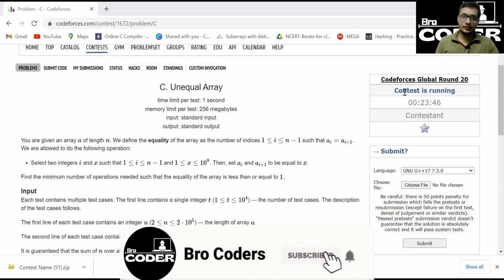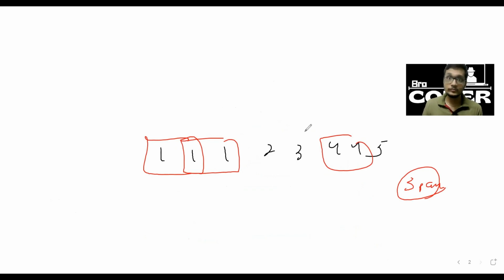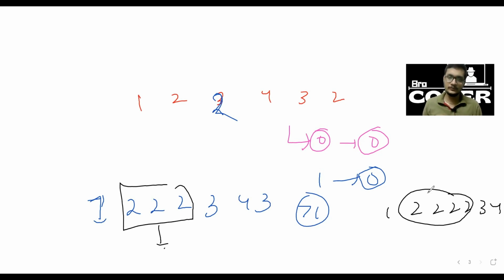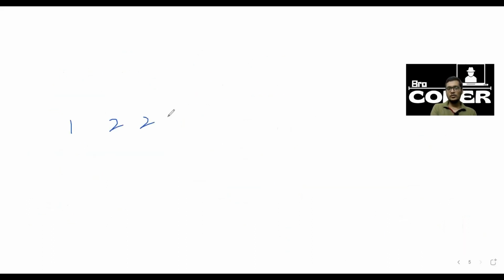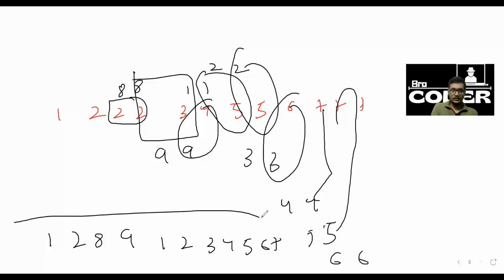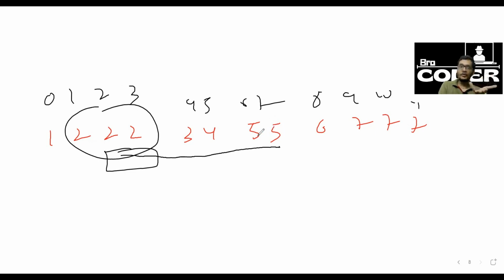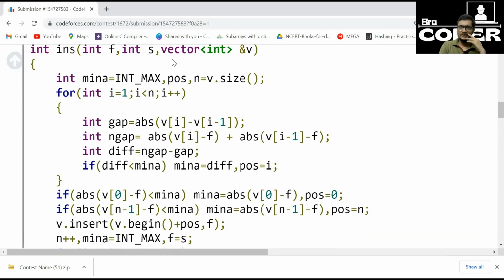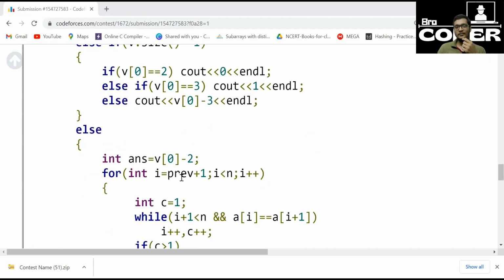C. Unequal Array | Codeforces Global Round 20 | Hindi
Here in this video we have discussed the approach to solve
C. Unequal Array of Codeforces Global Round 20

After this if you need doubt support join our telegram channel for getting it solved
Link to our other major series:-
Bro Coders Codeforces editorial codeforces editorial in hindi codeforces code walkthrough
codeforces solution codeforces best explanation begginer level explanation